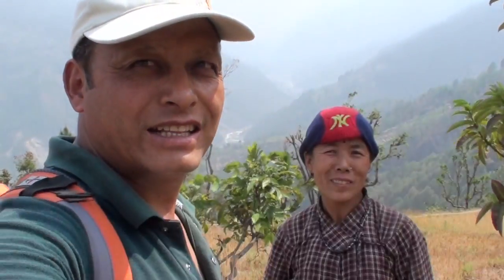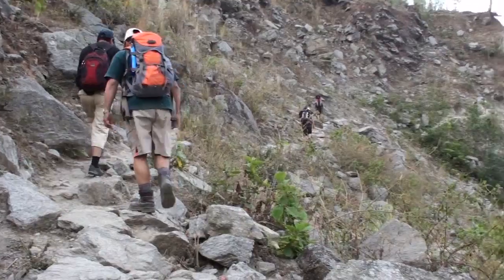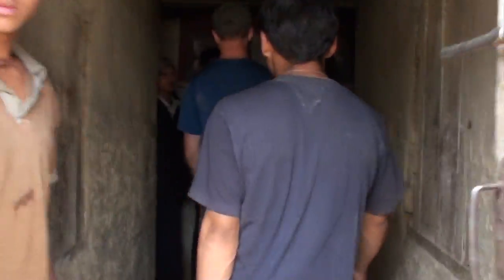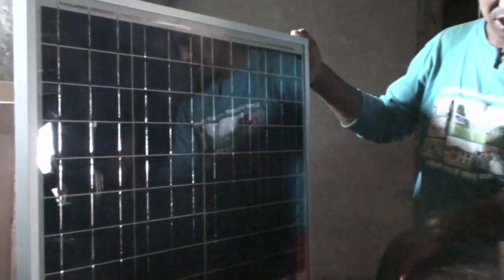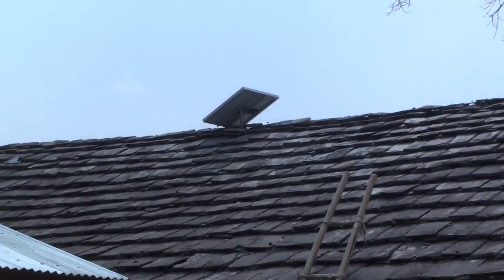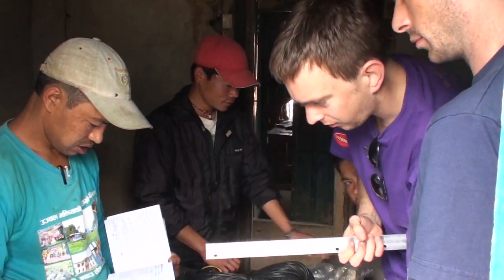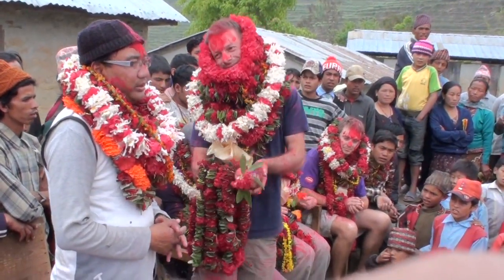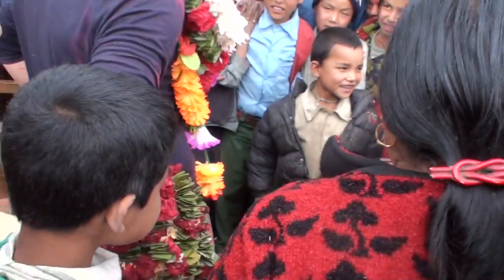M.E.T.V. - Installing Solar Power at a Youth Hostel in rural Nepal - Episode 11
Hello everyone! Sorry for the long delay between this video and the last...

In this video, Buddhi and I along with 3 new volunteers and a number of other helpers travel with the Himalayan Light Foundation from Mukli to Jubu where we help install 3 solar panels at a Youth Hostel. This provided electricity and light to 8 rooms, 2 kitchens and 2 toilets for the first time ever.

It was very rewarding to finally see the light switch on after a countdown and the 30 or so people's faces light up...

After we were finished, Buddhi Dhai gave a rousing speech along with some of the others to speak about the Poverty Alleviation Fund, which is helping to bring roads all the way from "mainstream" Kathmandu to these rural areas. After reluctance, the people agreed to support and help the effort. Afterwards, we are all showered in blooming flower wreaths and covered literally from head to toe in red dye...

It was wild...

Or if you would like to help donate to the Himalayan Light Foundation, please go to their website at: